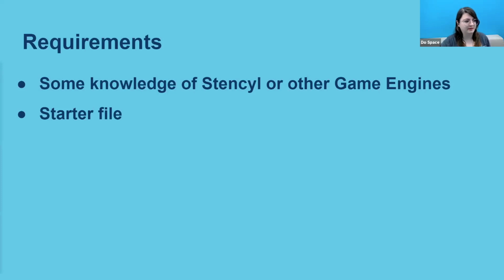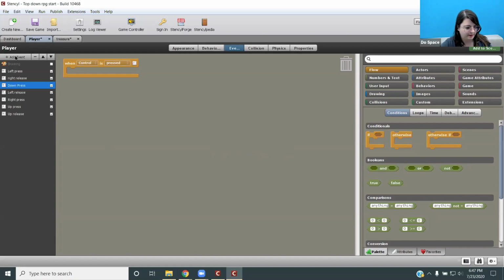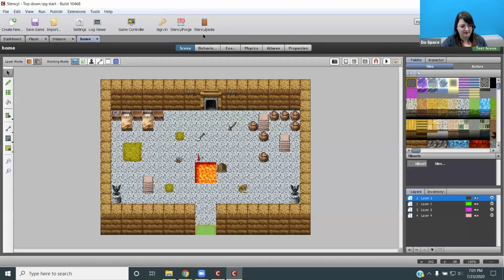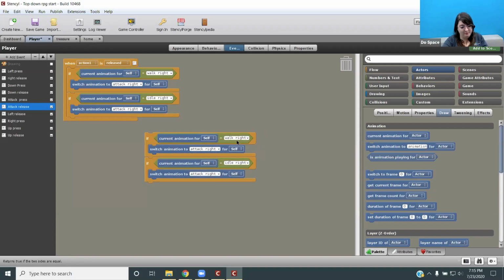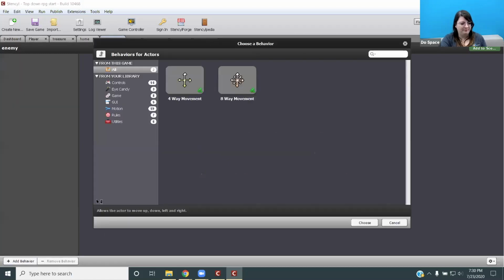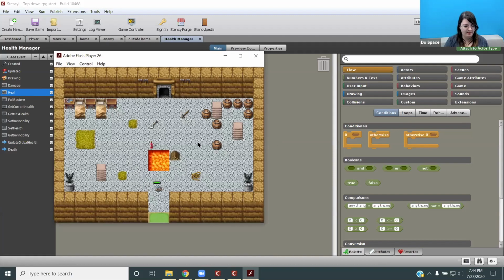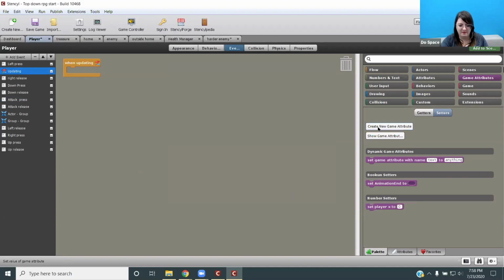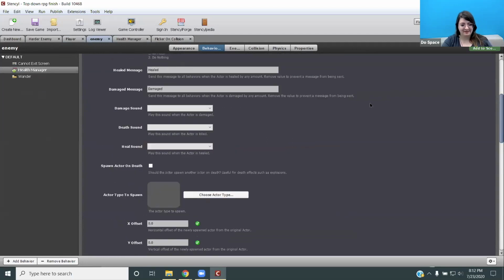Stencyl Essentials: Top down RPG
Loved playing games where you could swing your sword and collect items? Well if you do, you could try also making a top down rpg (role playing game) with Stencyl. We will be teaching how to create behaviors and code with blockly in Stencyl. This webinar does require basic knowledge of Stencyl or other similar game engines. You can watch